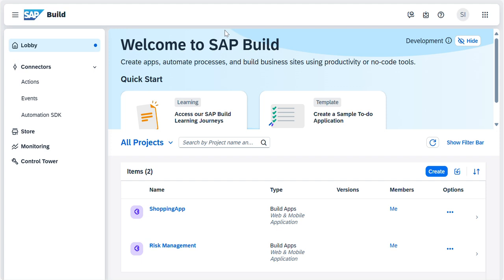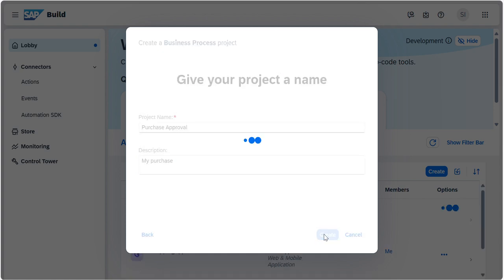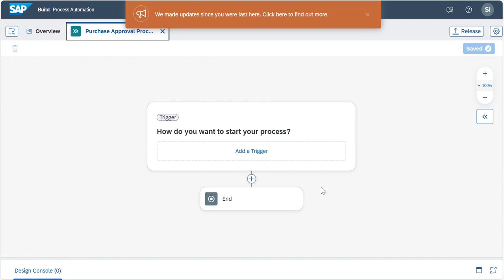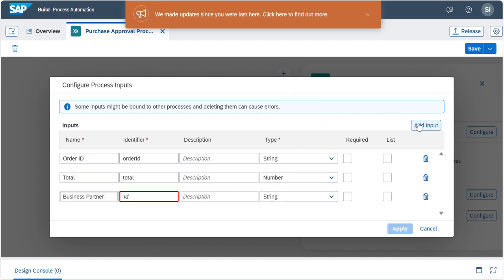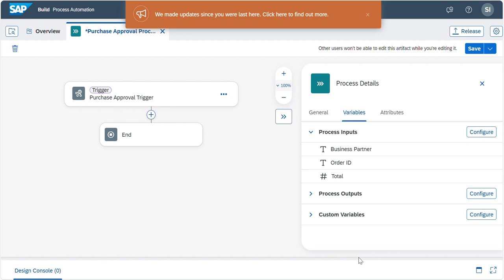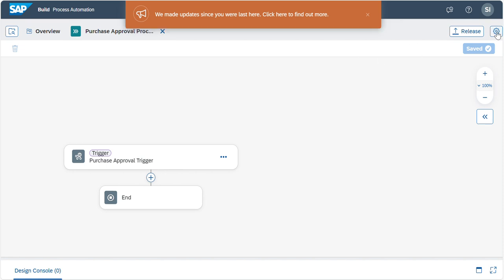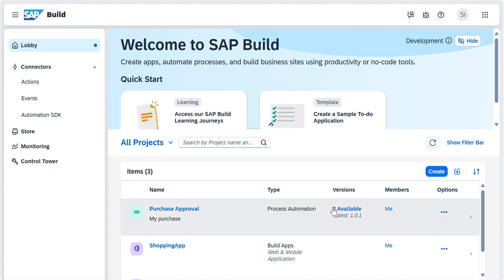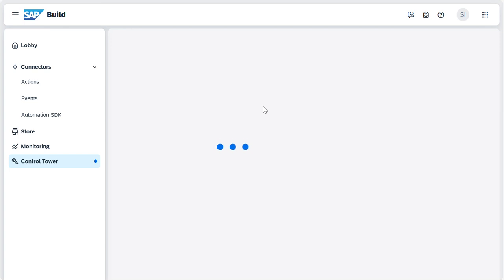Automate Workflows with SAP Build Process Automation: A Beginner's Guide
btp buildapps sapbtp Take your SAP Build journey to the next level with Process Automation! In this video, you'll learn how to streamline workflows and boost efficiency by automating business processes step by step. Topics covered include
- Setting up SAP Build Process Automation
- Creating and managing automation workflows
- Integrating with SAP Build Apps
- Configuring triggers and actions for seamless execution
- Monitoring and optimizing automated processes

Whether you're building apps or automating tasks, this tutorial will help you master SAP Build Process Automation and transform the way you work.

Don’t miss out—watch now to start automating!